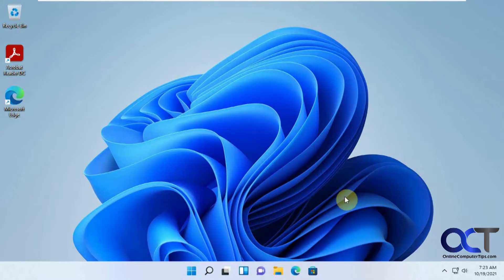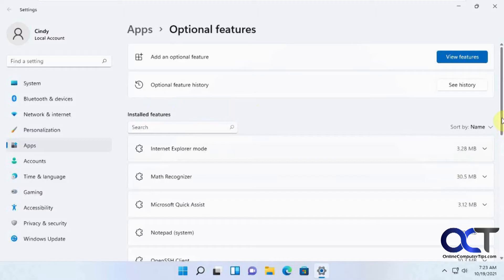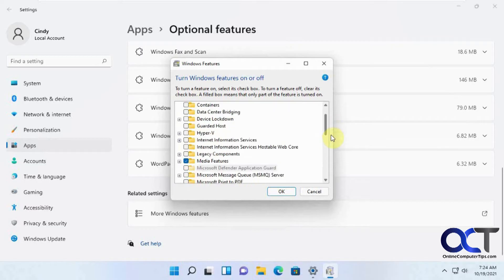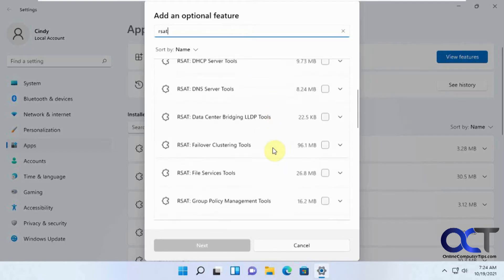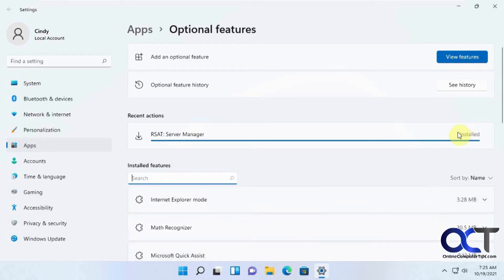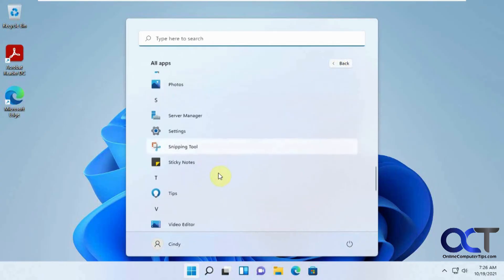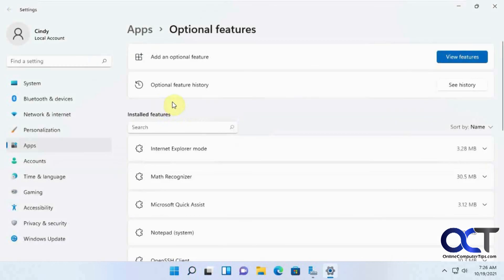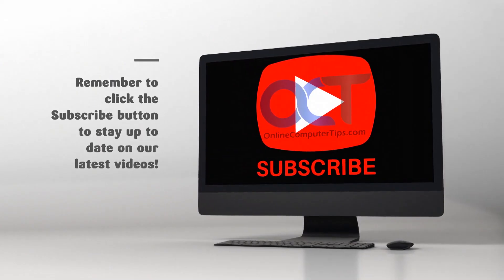Install the Windows Remote Server Administration Tools (RSAT) in Windows 11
**You can now find this setting under System - Optional Features rather than Apps**

Windows 11 comes with the Windows Remote Server Administration Tools (RSAT) which allows you to manage your Windows servers from your Windows 11 desktop without needing to use a Remote Desktop connection to the server itself.

To use RSAT in Windows 11, you will need to enable the feature from the Optional Features section in the Apps settings. Then you can run Server Manager and connect to your remote servers on the network. You will also need to be running Windows 11 Pro.